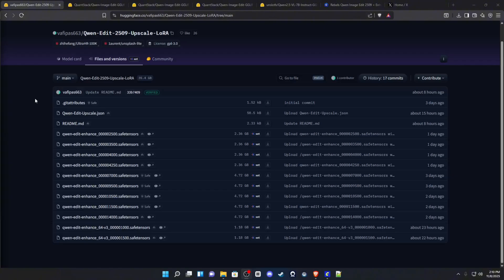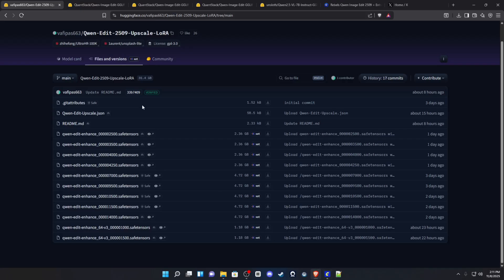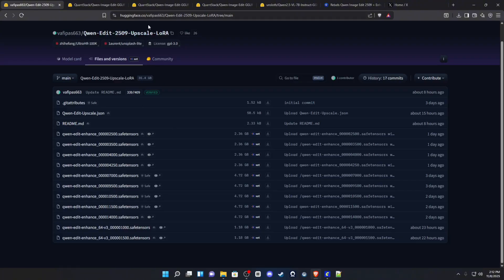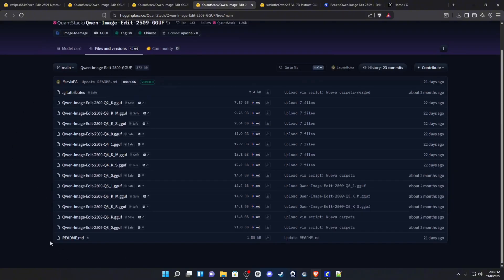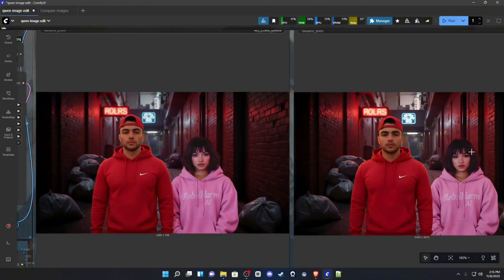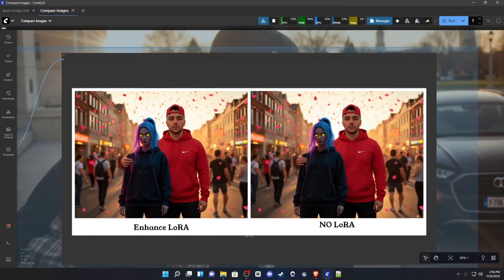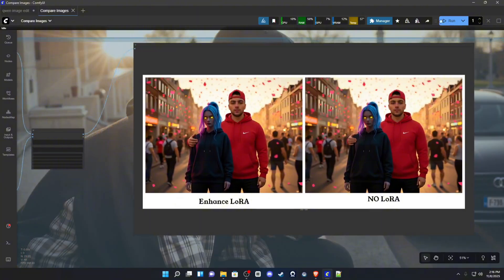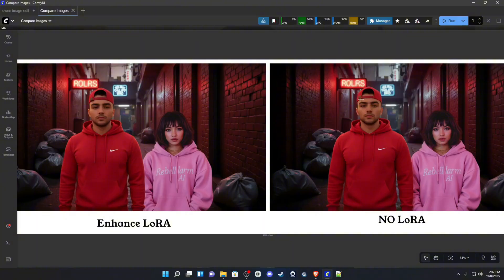Qwen Image Edit Upscale LoRA! | LOW VRAM Workflow Tutorial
LINKS::
- Rebels Workflow

- 8 Step Lightning LoRA (models\loras) (optional, run at 20-50 steps without)

A new LoRA was released by the community for Qwen Image Edit 2509! This LoRA enhances the detail, textures, and lighting of your edits, giving the model alot more viable use than before!